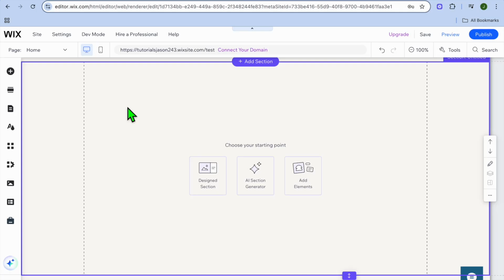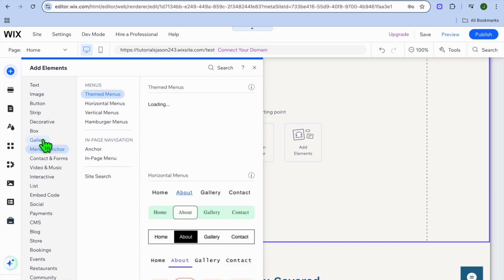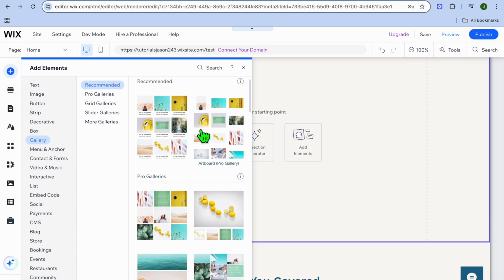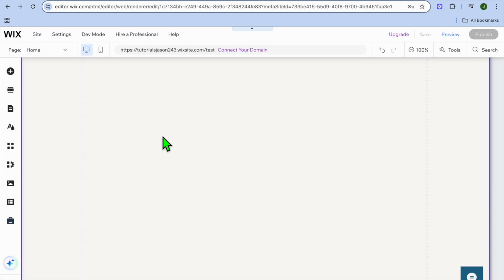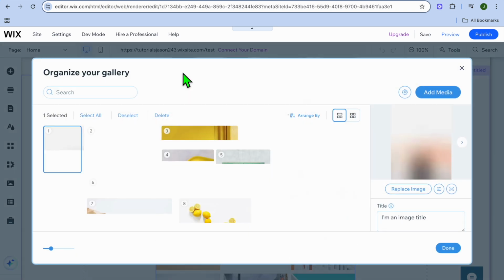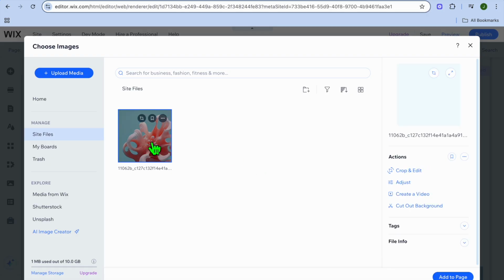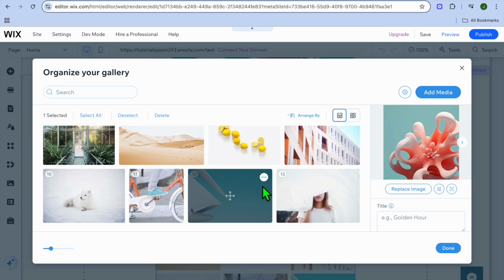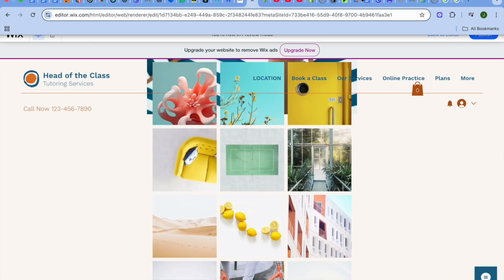HOW TO ADD MULTIPLE IMAGES IN ONE SECTION IN WIX WEBSITE